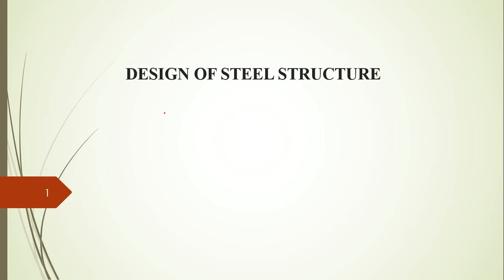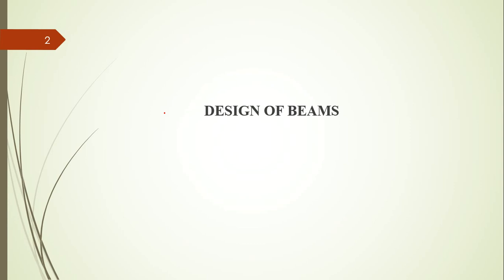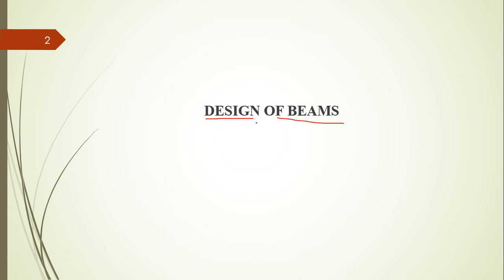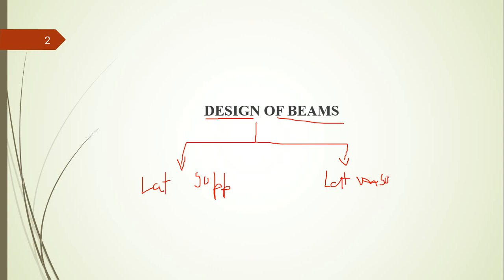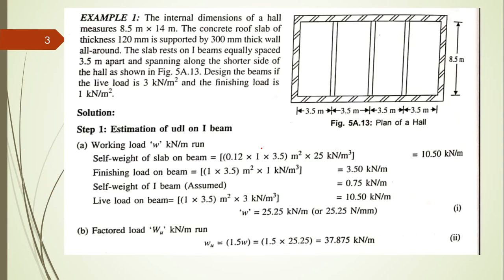Design of Steel Structural Elements Recorded Session 22 (Design of Beams continued)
Design strength of laterally supported beams in Bending [Numerical Problems]